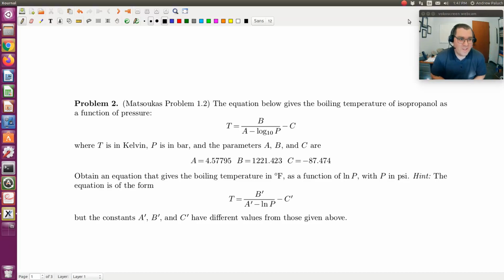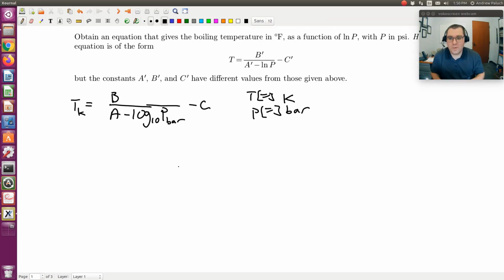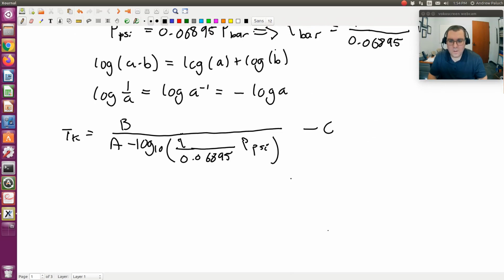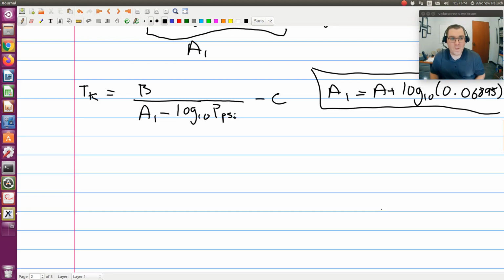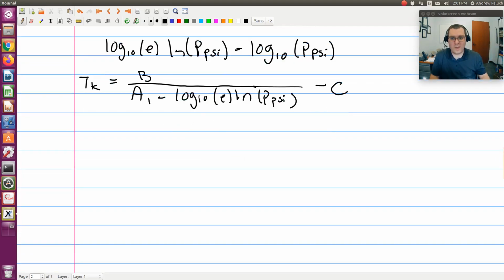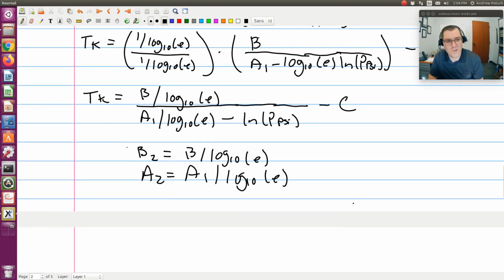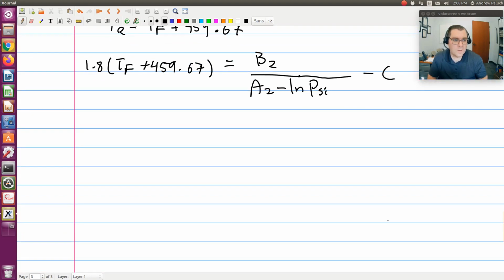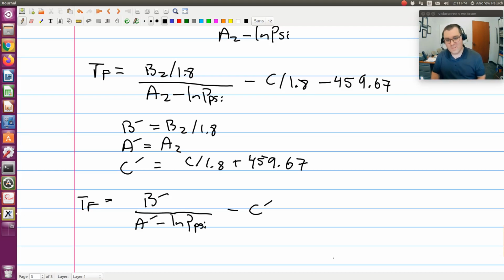Chapter 1: Unit Conversion Example 2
In this screen cast we discuss our second example problem in which we are asked to transform the provided Antoine equation to use different units for T and P, and additionally to convert log base 10 to natural log (log base e).